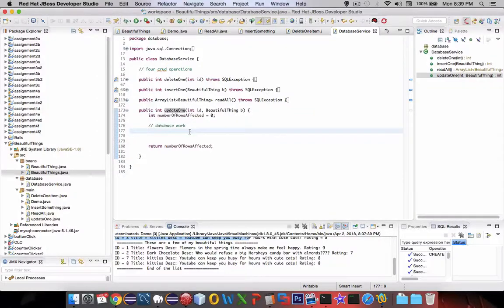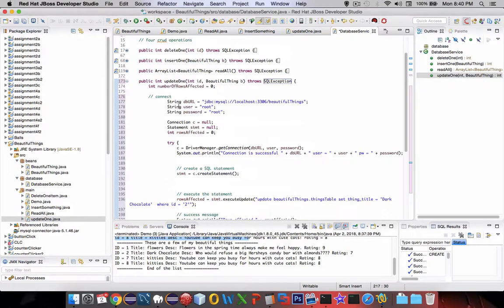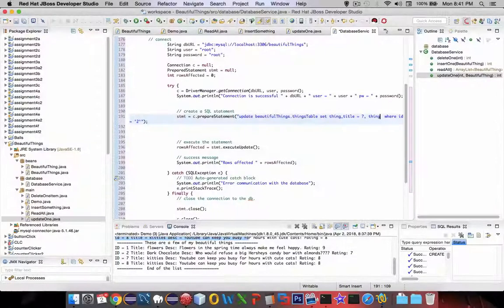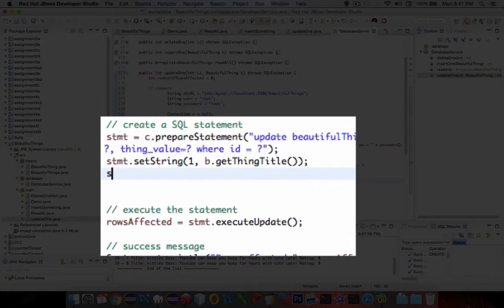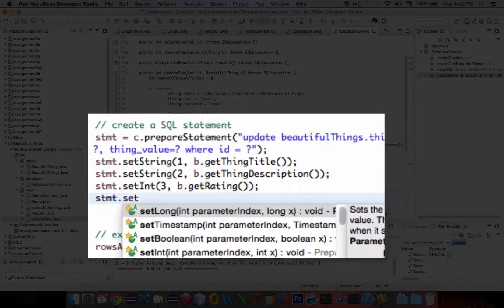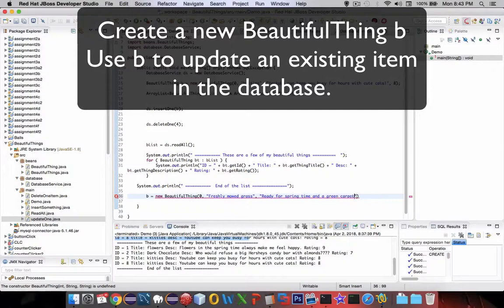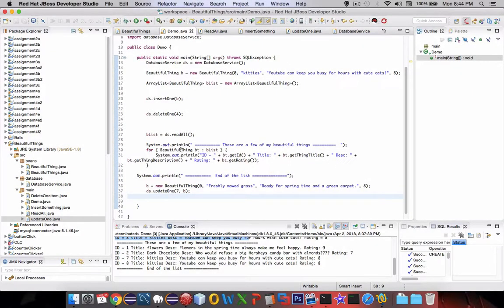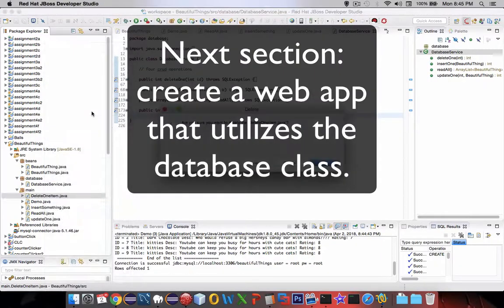JavaEE Web App 13 - Database 11 - create an update method in a database java class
How to create a java class method to update a record in a mysql database.